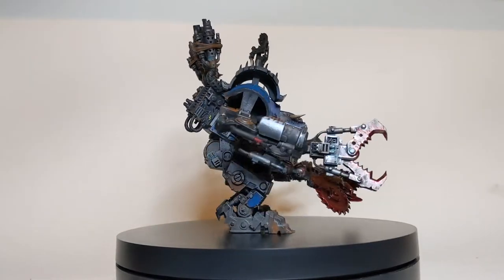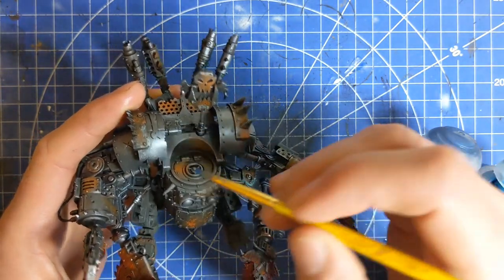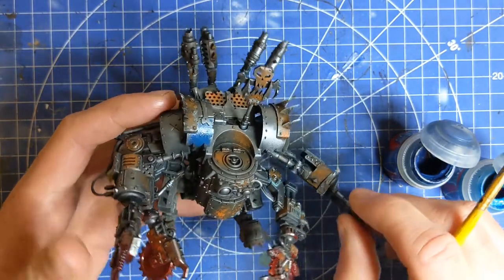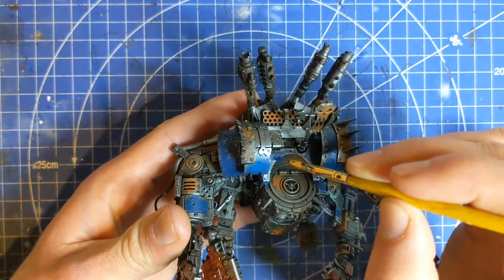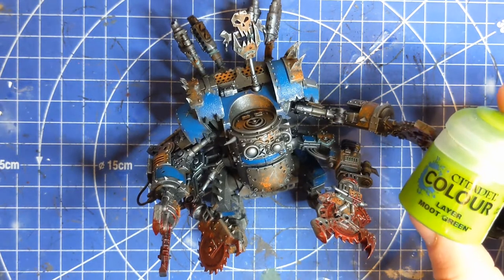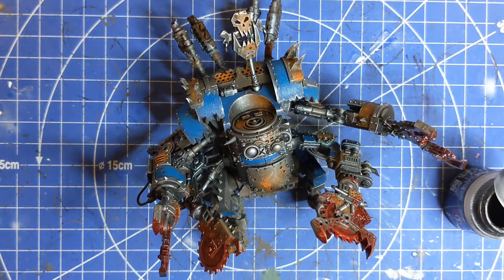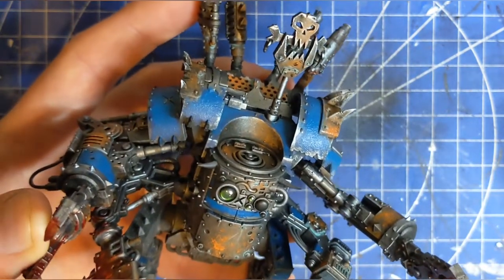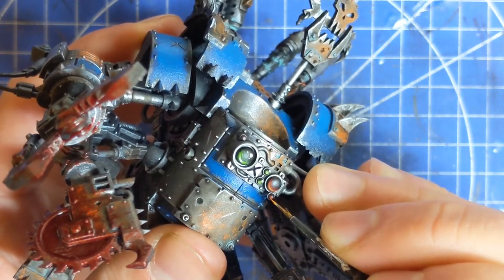How to Paint Ork Armour the Easy Way!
In this video I will be showing you all one of the easiest ways to paint Ork armour! ENJOY!